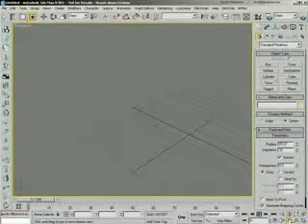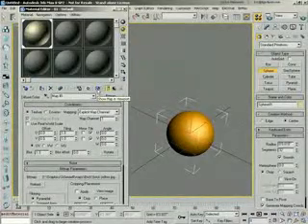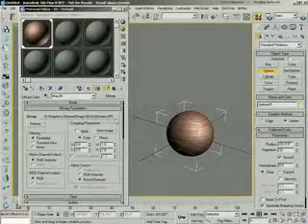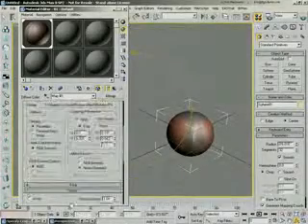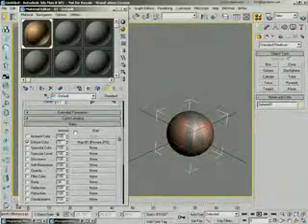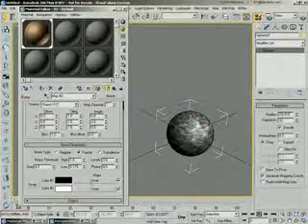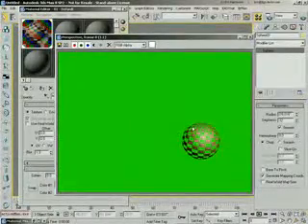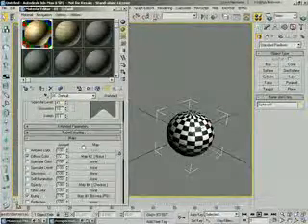14 - Wrap an Image on Your Object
learn to take any image and wrap it onto the surface of an object.